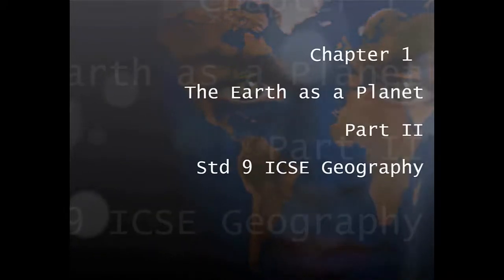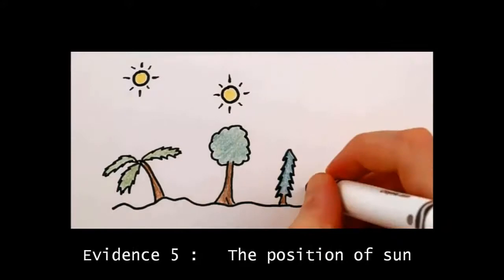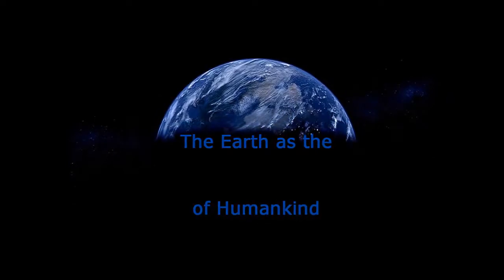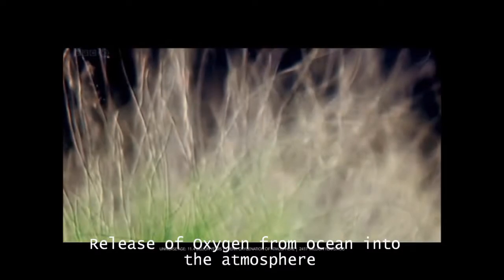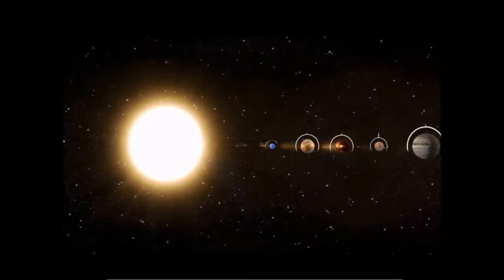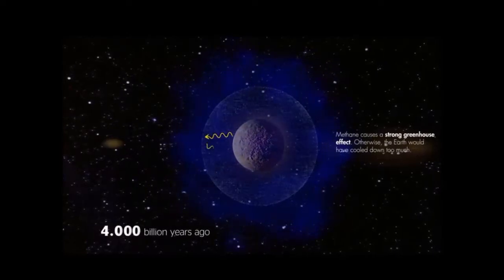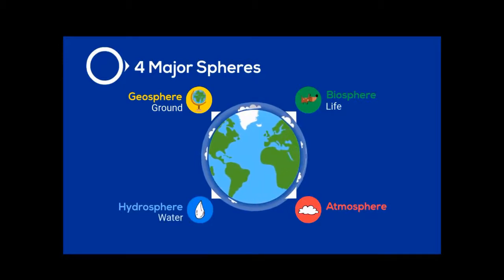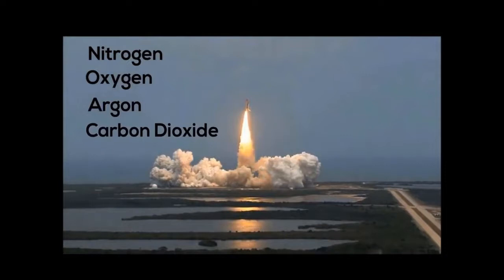Chapter 2 Earth as planet Std 9 Part 2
ICSE Grade 9 Geography, birth of our solar system and universe, planets in our solar system, characteristics of planet earth, global heat budget,